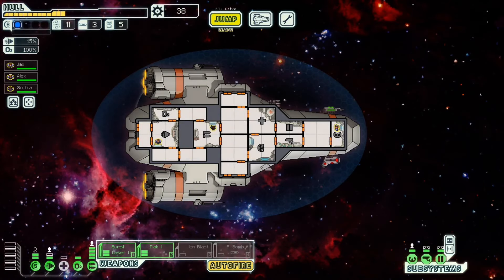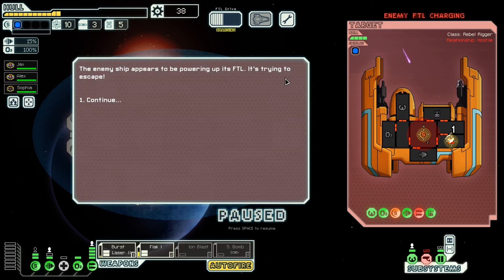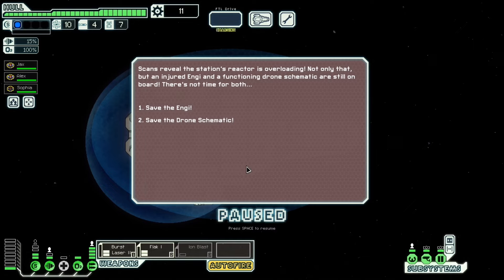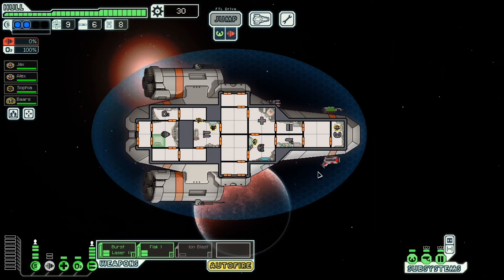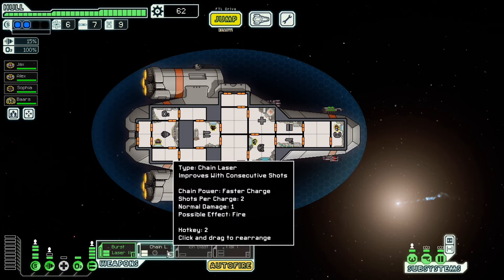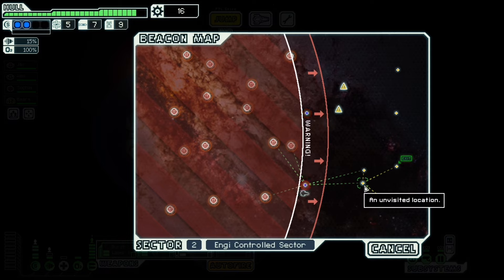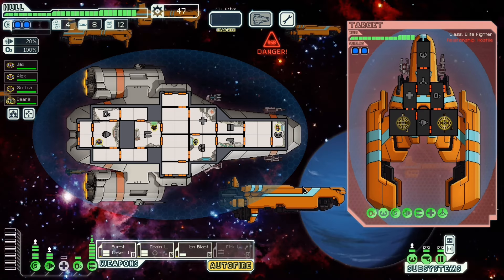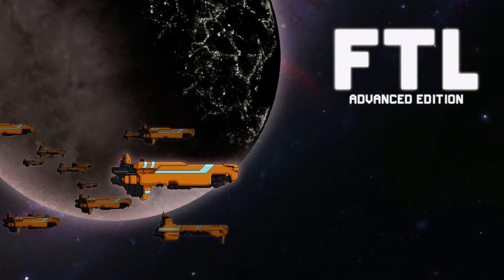Tripping Through Sector 2 - FTL: Advanced Edition